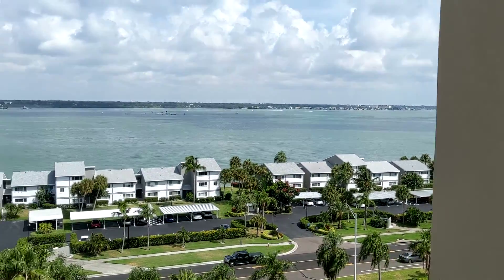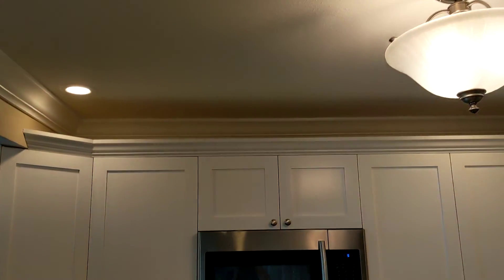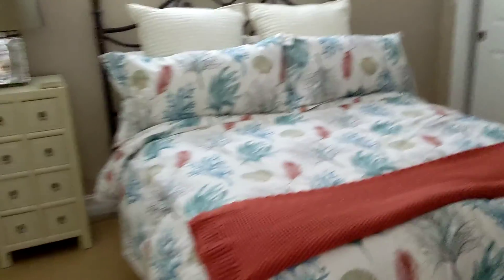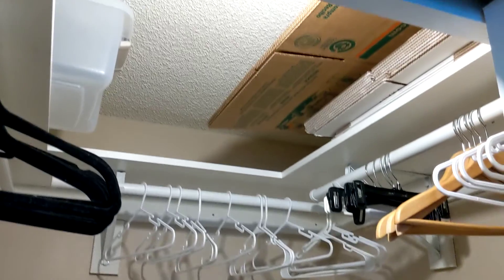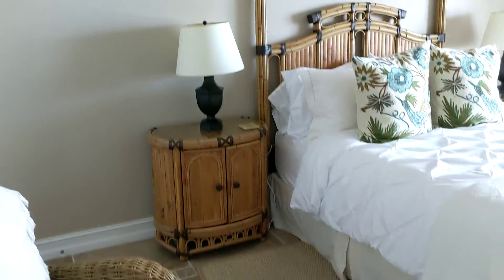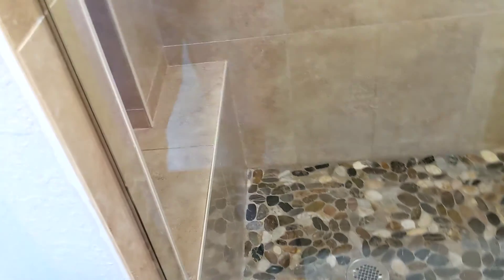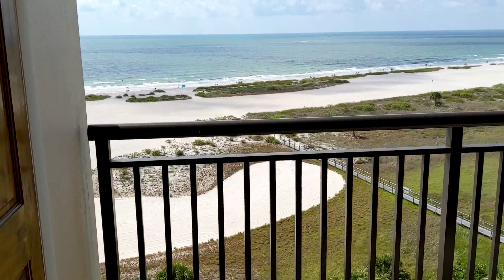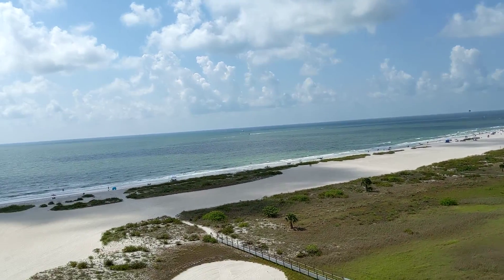1270 Gulf Boulevard 1008